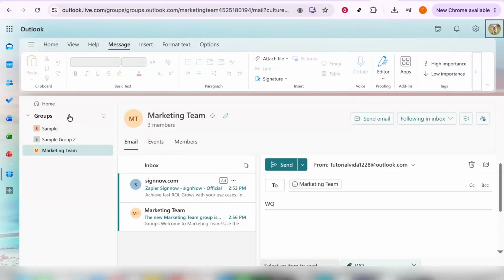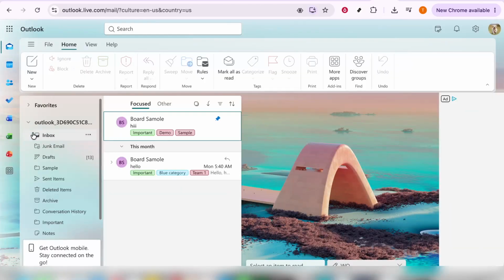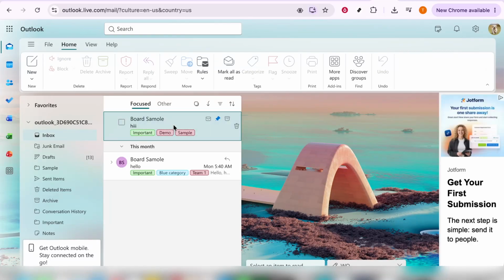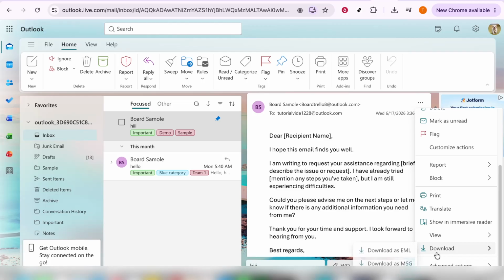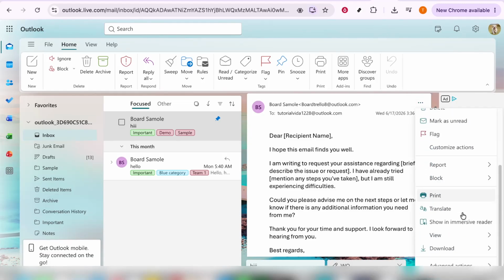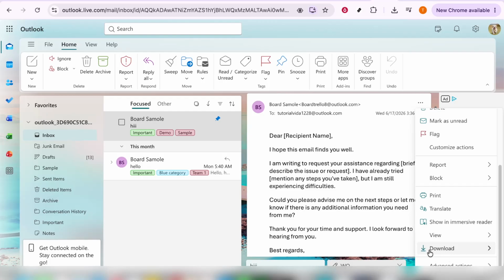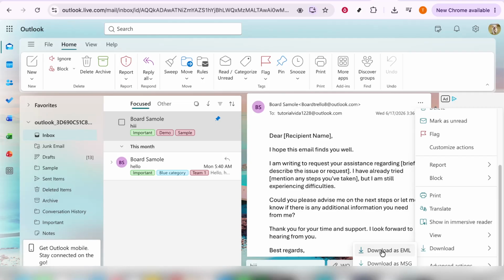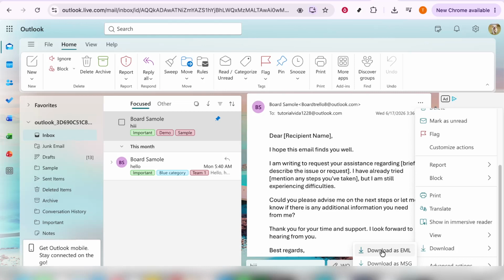How to Export Outlook Emails | Step-By-Step Guide 2026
Today we cover how to export Outlook emails to create backups, transfer data, and securely store important messages.